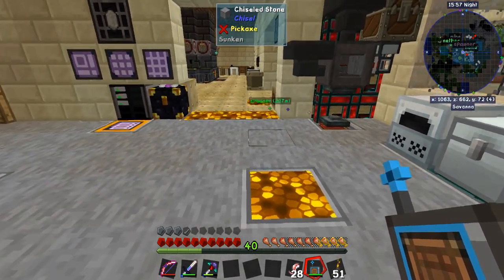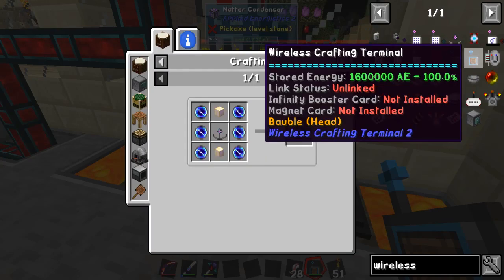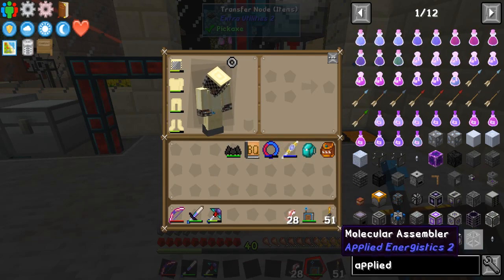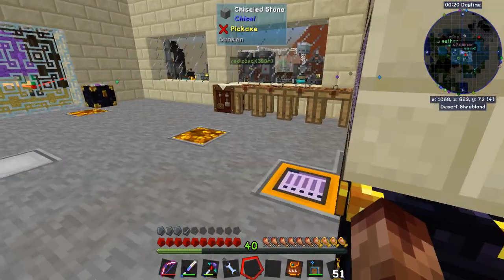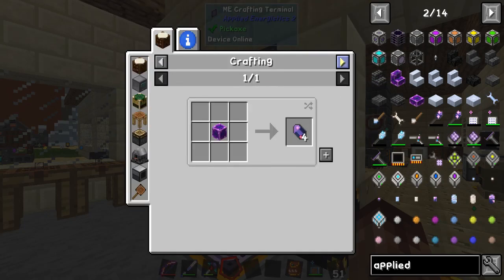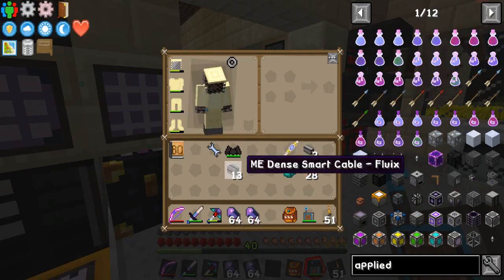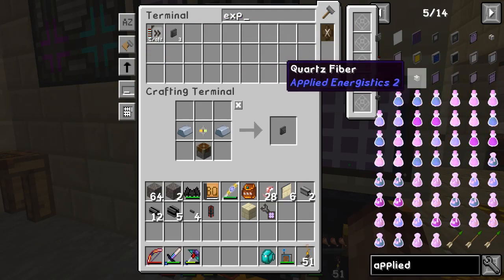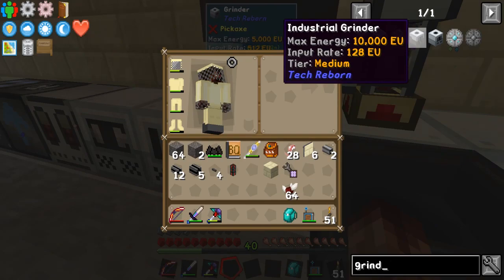FTB Continuum quest machine automation